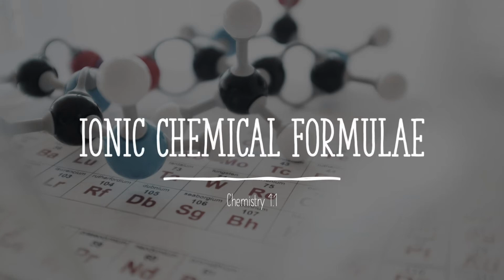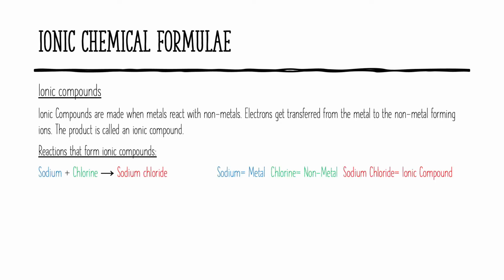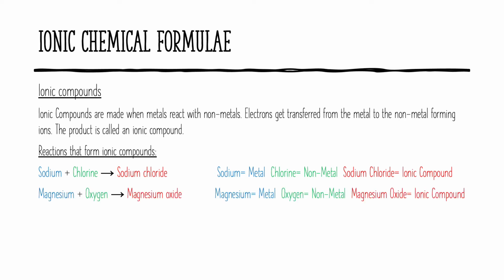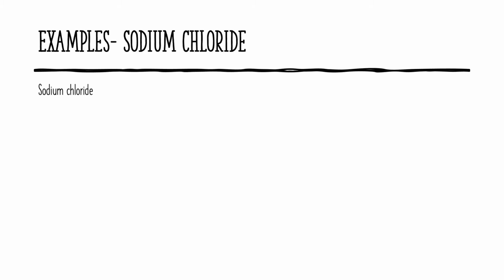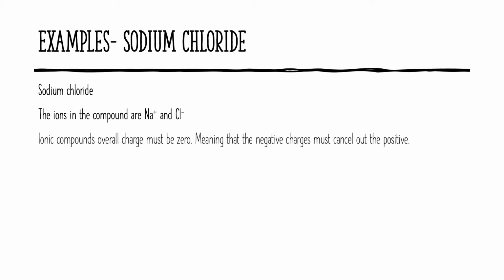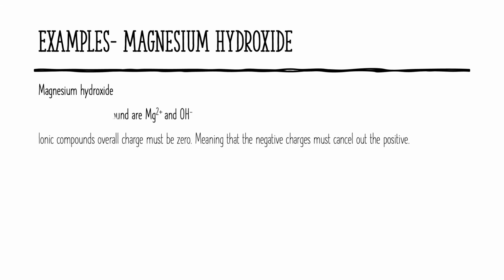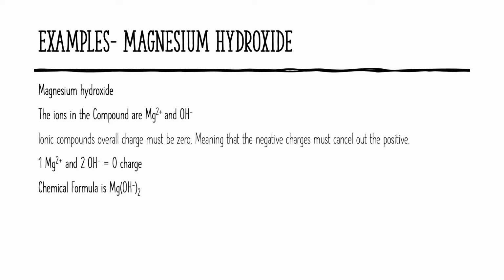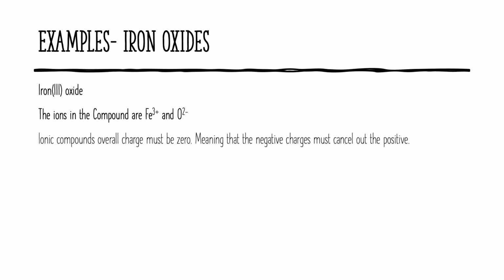GCSE Chemical Formulae F MP4